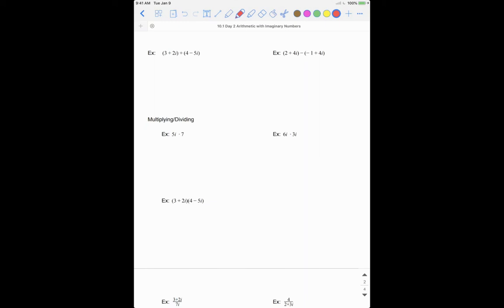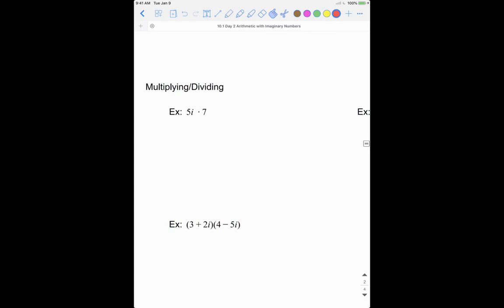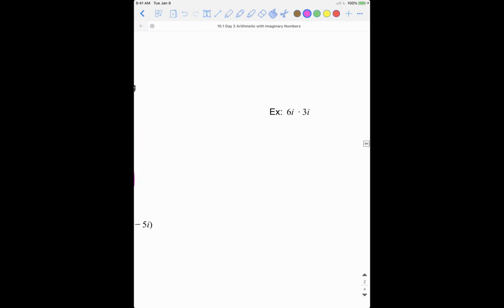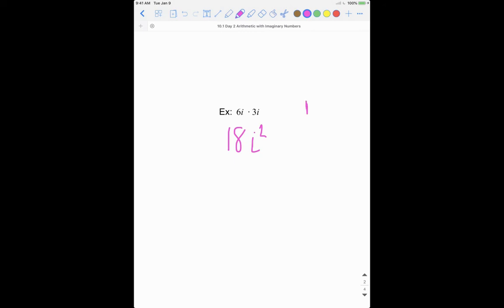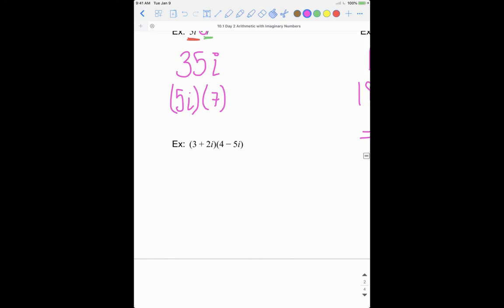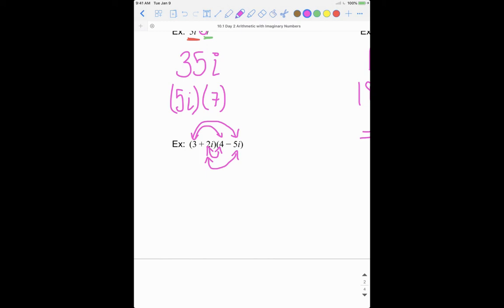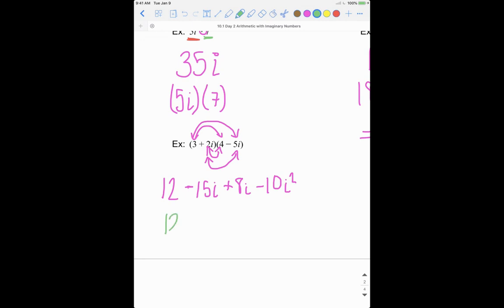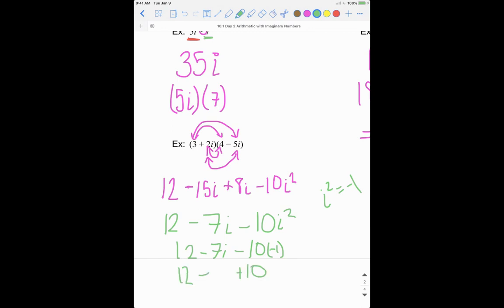Multiplying Complex Numbers